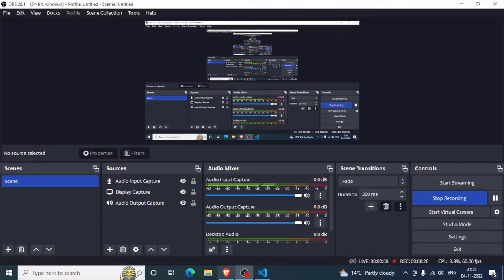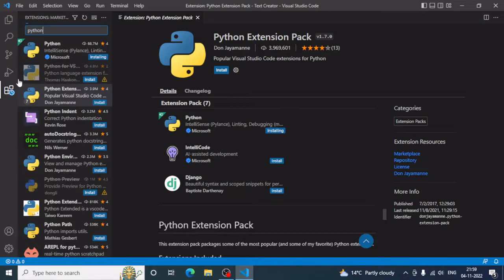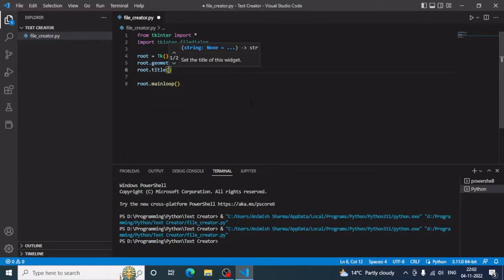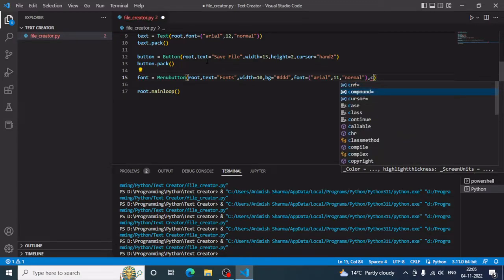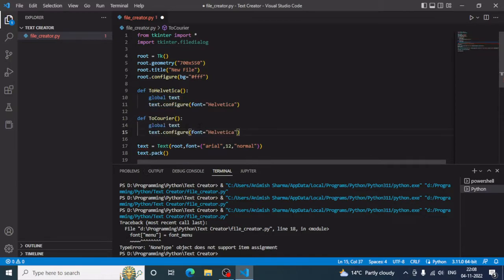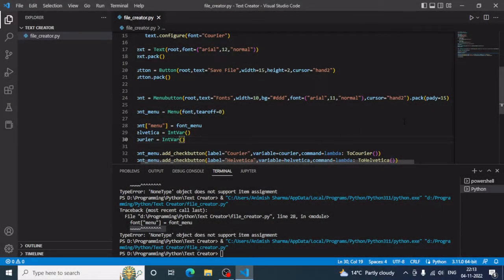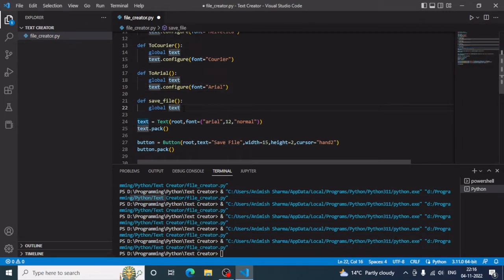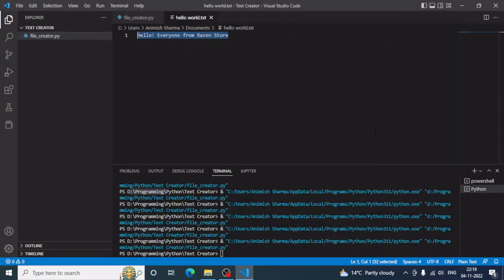Tkinter Text File Creator Project | Fun Project - I | Animish Sharma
Hello Everyone,
After going missing for 1 year, I am back with  new video of our first fun project that is Text File Creator in Tkinter Python. I hope you will find this video good.
Animish Sharma